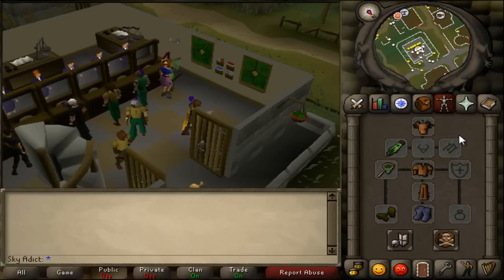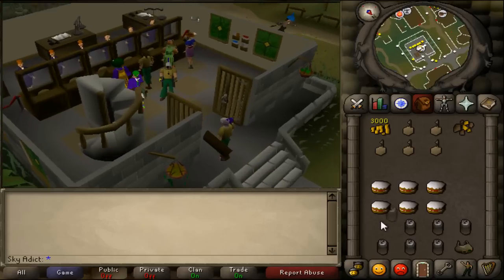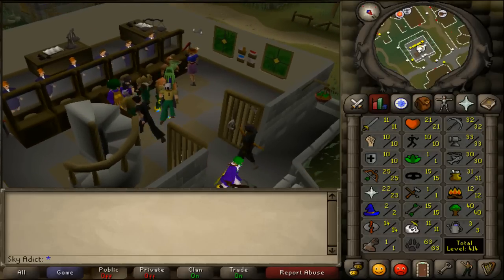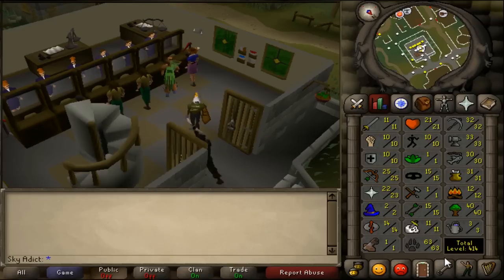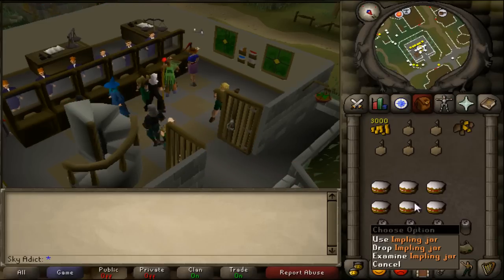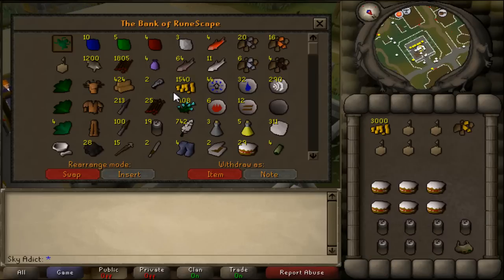1# Progress in 07 Scape - Going to Red Chinchompa's w/ Sky Adict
1# Video of my progress in 2007 scape. Will not be trading as long as possible. Gonna work my way to 83 hunter for now so i can catch dragon implings. Sit tight for more upgrades, questions: Ask em below.
Happy gaming :)